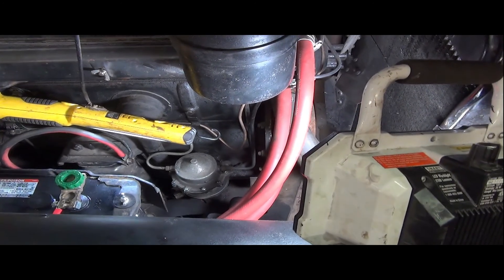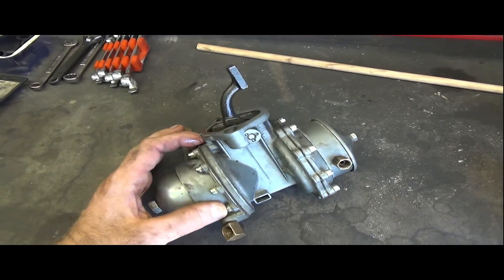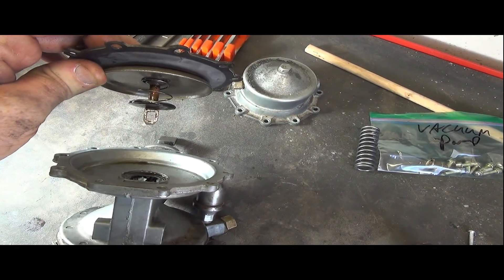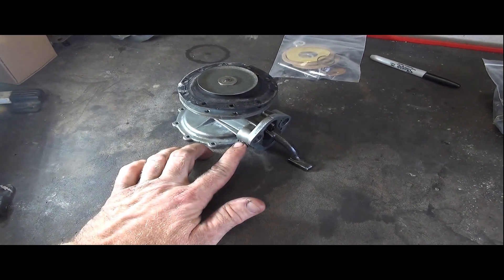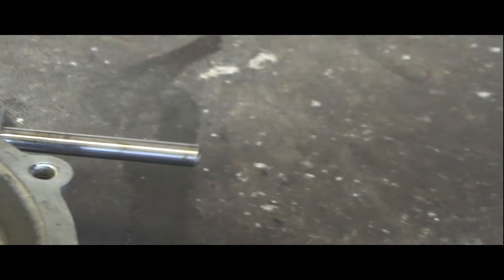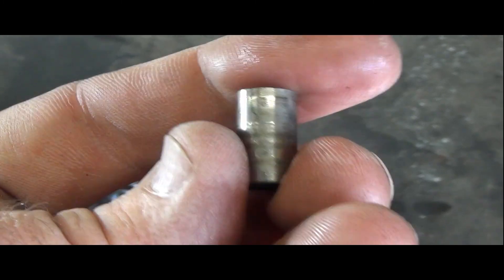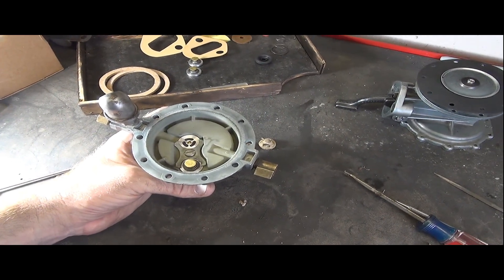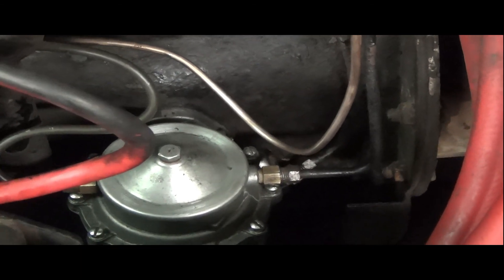Buick Roadmaster part 30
1950 Buick Roadmaster, Fuel Pump, Vacuum Pump, Fuel Pump rebuild